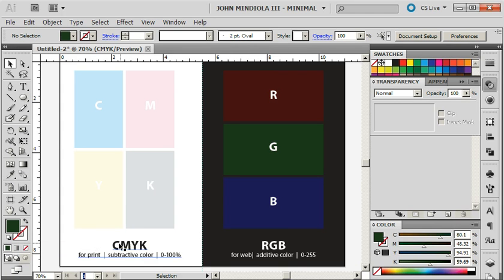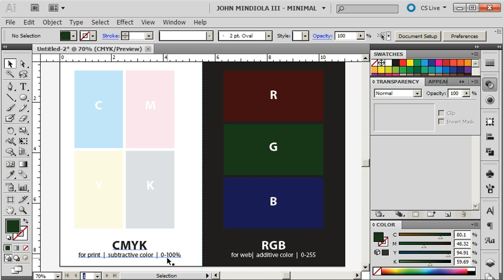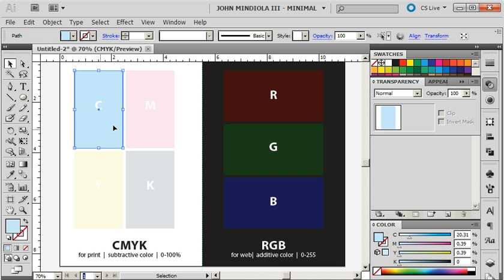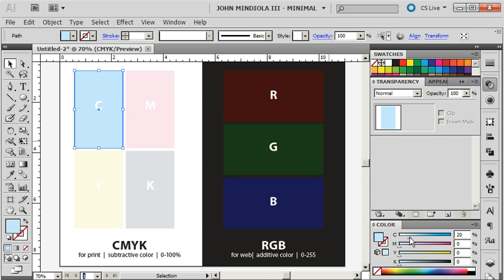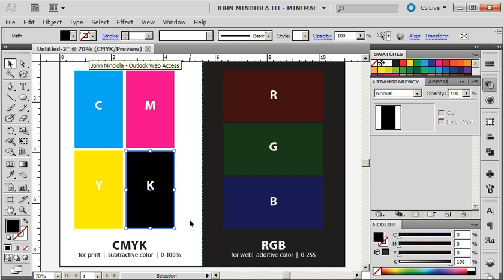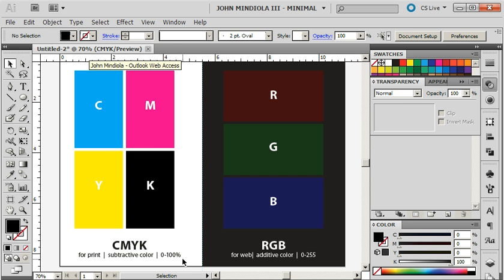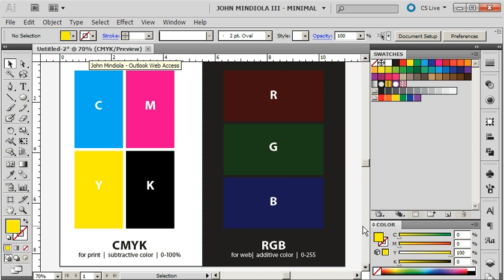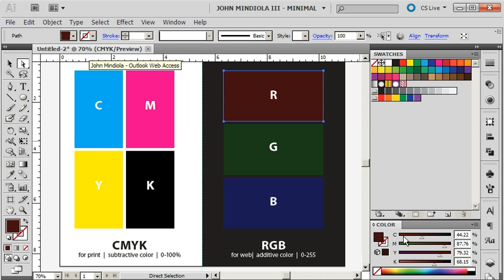Intro To Computer Graphics, Study Guide - Color Modes